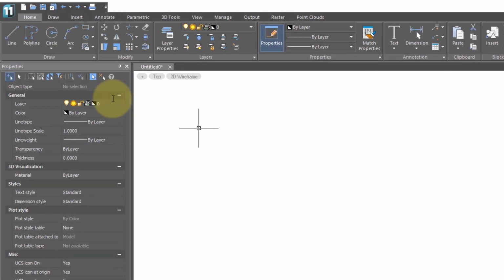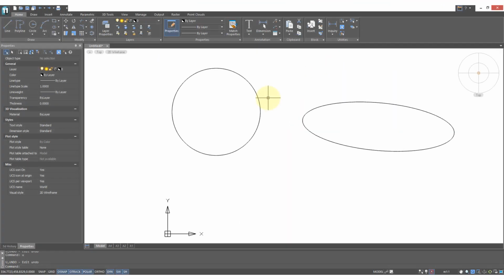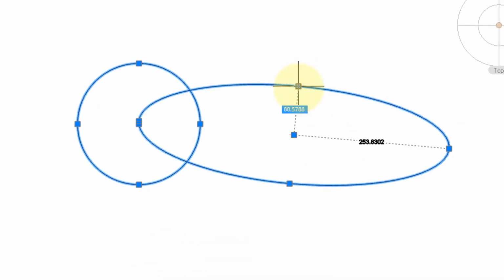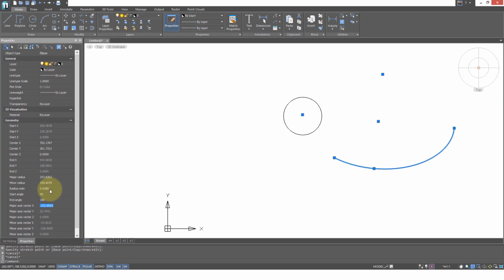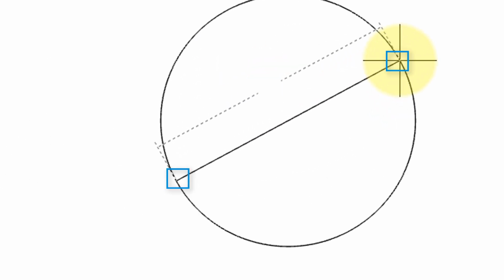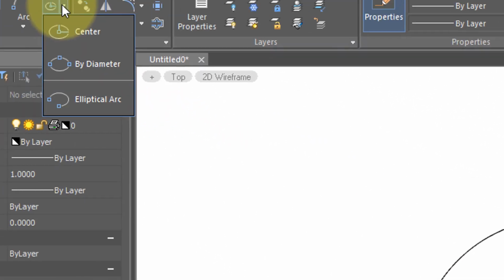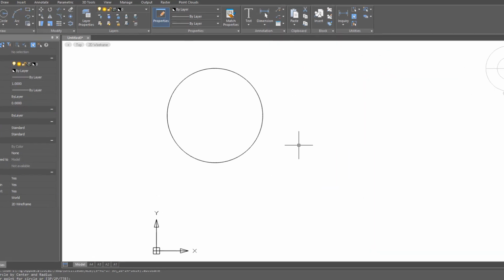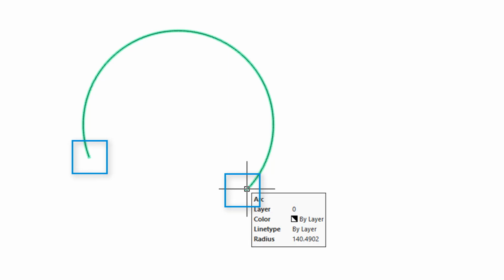Circles and Ellipses - Lesson 8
In this video, you learn how to draw circles and ellipses by a variety of methods, and then how to edit them using grips and the Properties panel. The video include tips on how to turn circles into arcs, and arcs into circles.